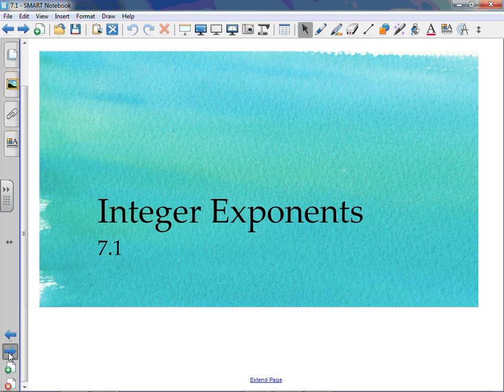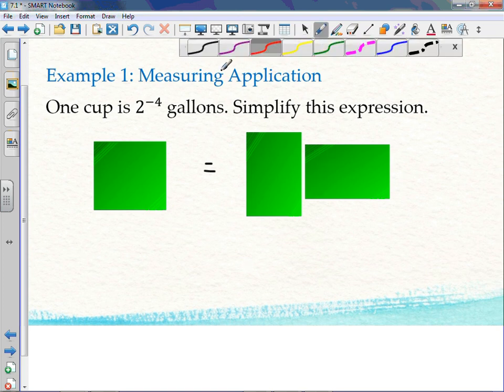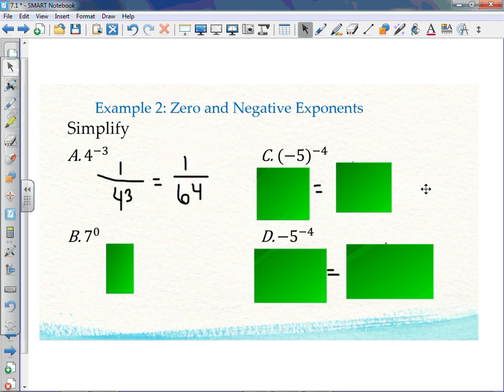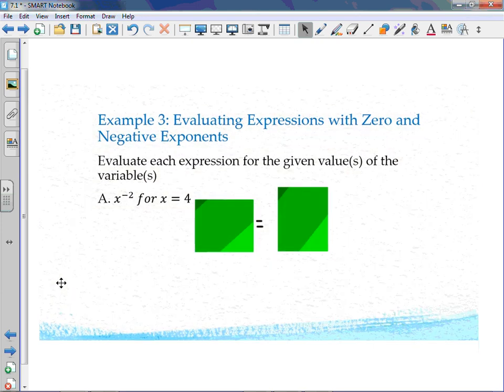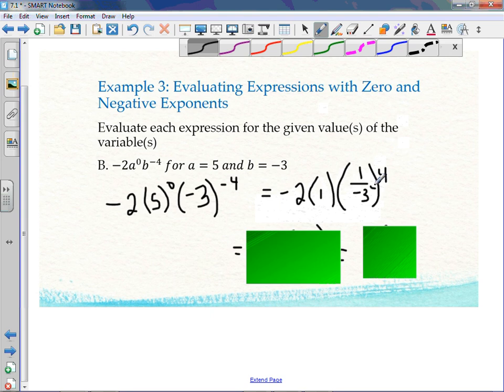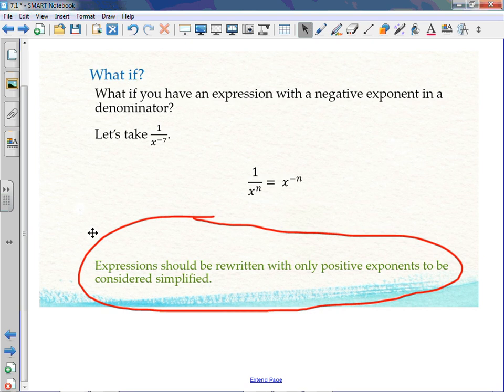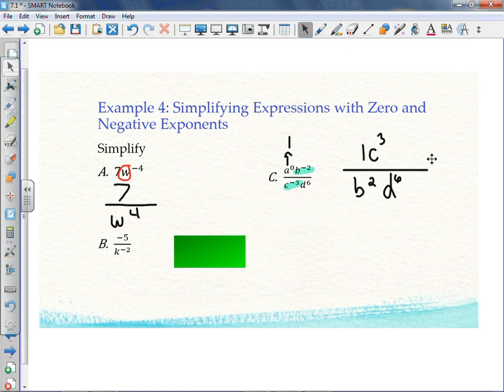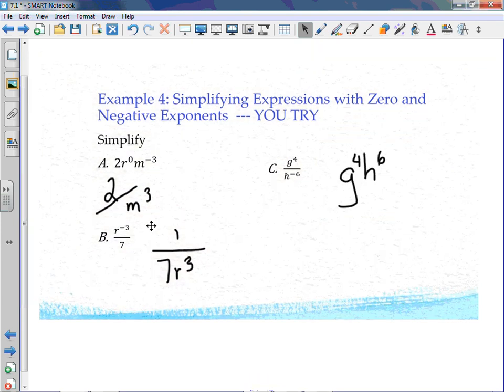Lesson 7-1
Integer Exponents